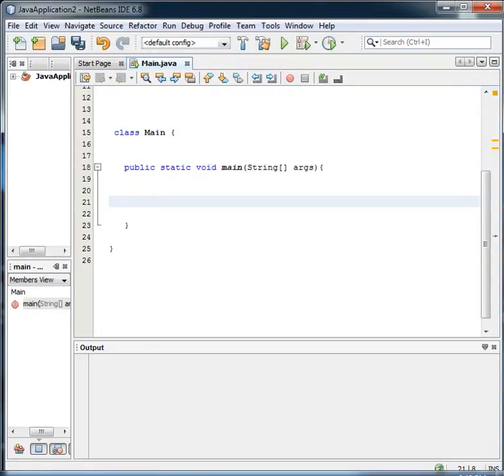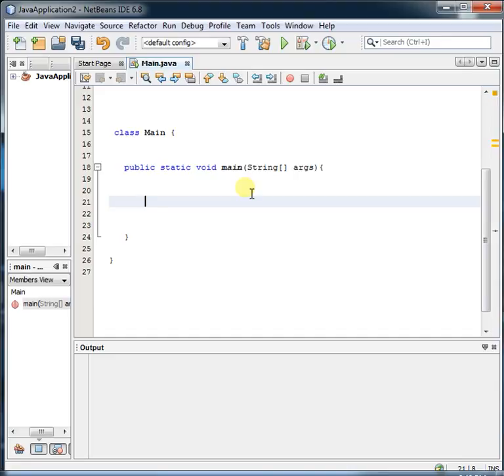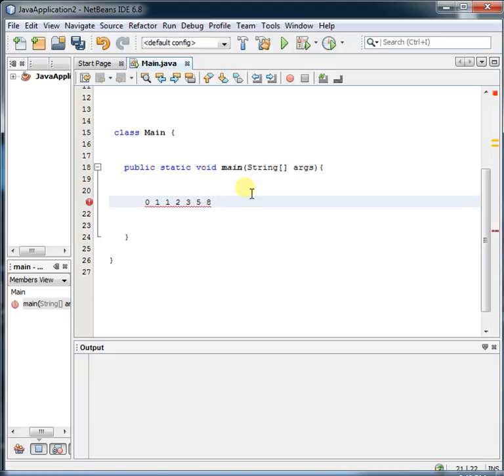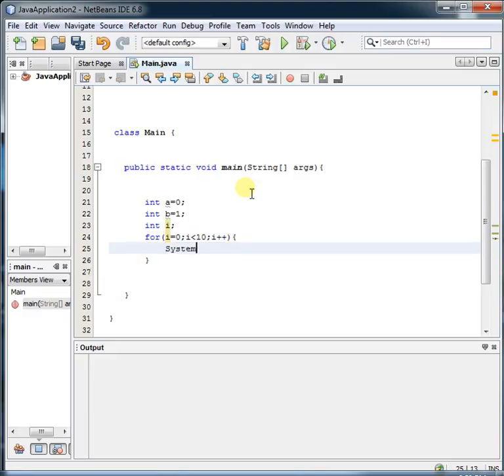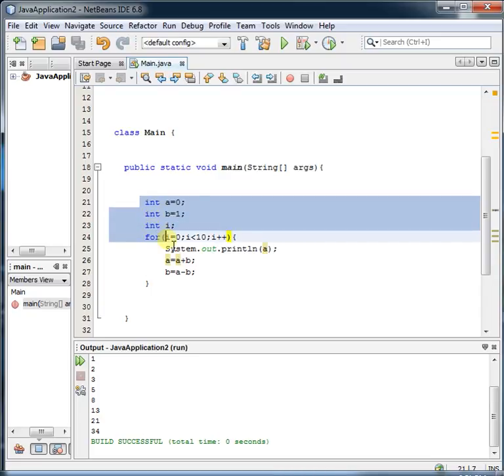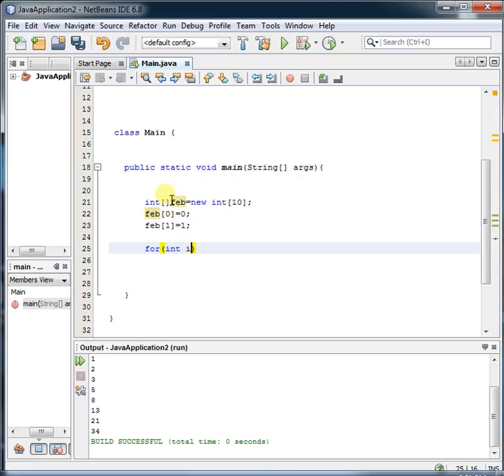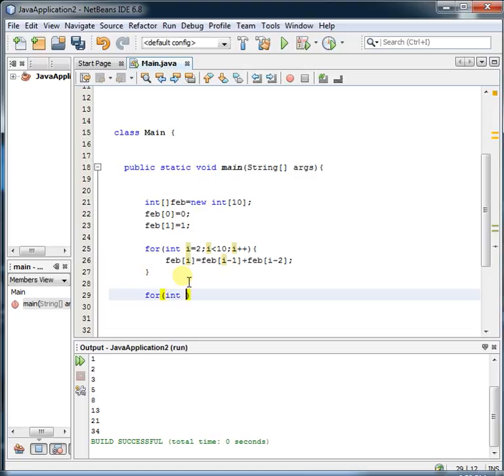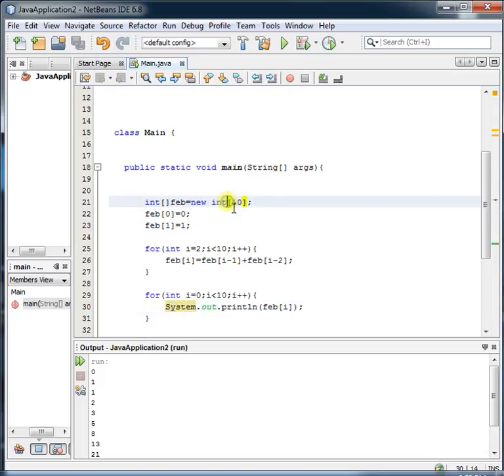Program to Print fibonacci series in java in Hindi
LearnWithKhan.spruz.com